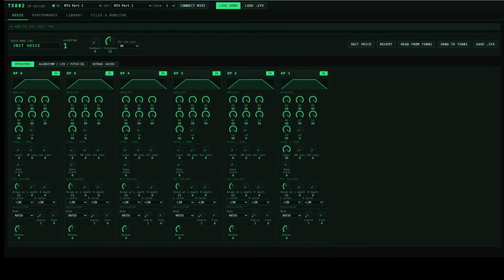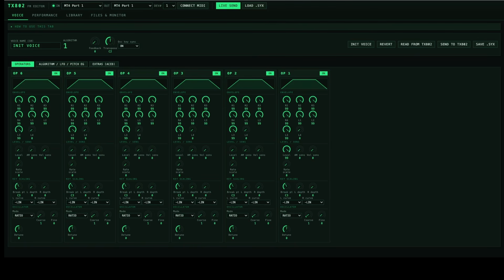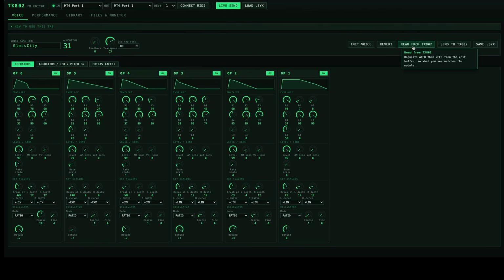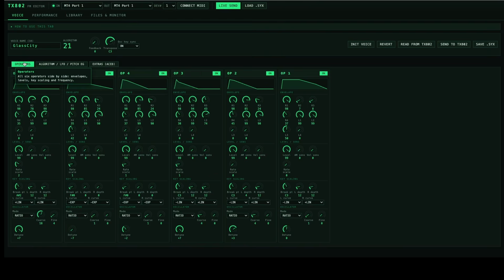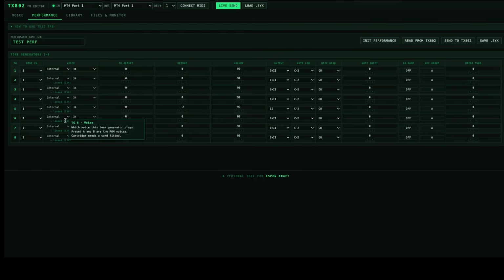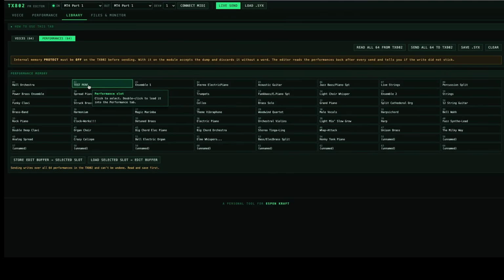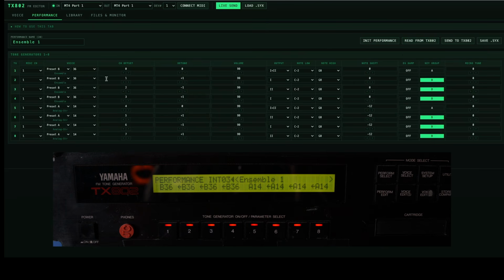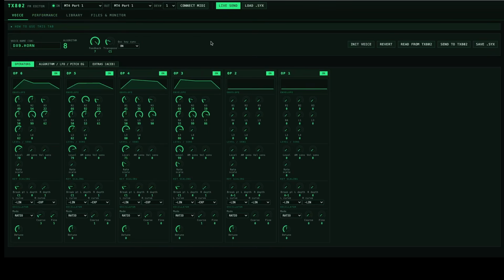My Yamaha TX802 Editor Librarian | Free to download!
Yamaha TX802 Editor & Librarian — browser-based, no install

A single HTML file that turns any Chrome or Edge browser into a full editor and librarian for the Yamaha TX802. Connect over MIDI and take control of the whole machine.

Voice editing — Every FM parameter on screen: all six operators with knobs for envelopes, levels, scaling and frequency, the LFO, pitch envelope, and the full 32-algorithm chart drawn exactly as Yamaha's. Plus the DX7II-era extras — poly mode, portamento, pitch-bend step and the complete controller matrix. Edit live and hear every change as you turn a knob.

Performance editing — Set up all eight tone generators in one grid: voice, MIDI channel, output, detune, note limits, tuning and more. Factory Preset A and B voices show by name, and linked tone generators resolve just like the module's own display.

Librarian — Read, save and reload all 64 voices and all 64 performances as standard .syx files. Double-click any voice or performance to load and play it instantly. Every write to the module is verified and read back, with a clear warning if memory protect blocks it.

Also — Full SysEx monitor, drag-and-drop file loading, remembered MIDI ports, and built-in help on every control.

*fractional scaling and micro tuning is not implemented in this editor.
*this is NOT fully compatible with the DX7II except for some voice editing

Made as a personal tool. Shared as is. I offer no support for this.